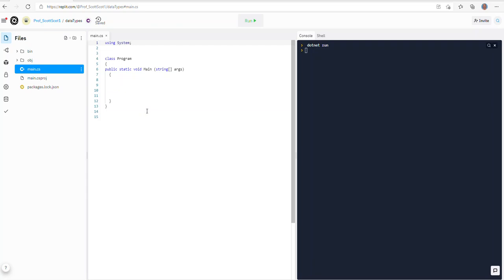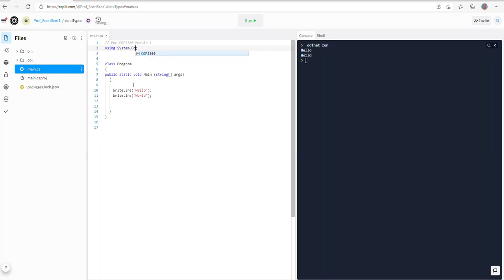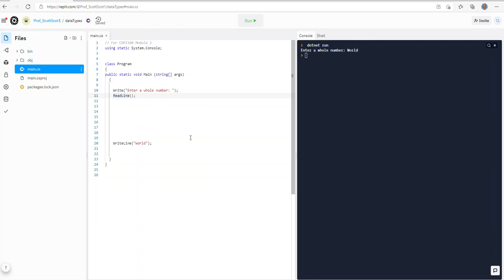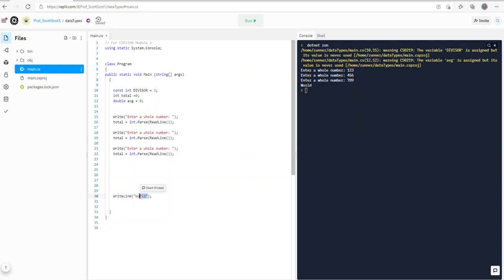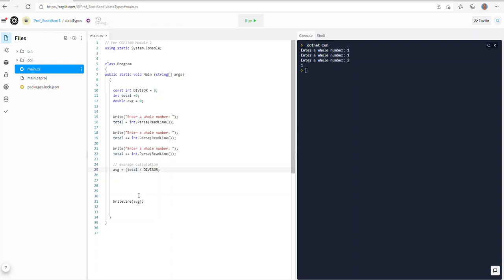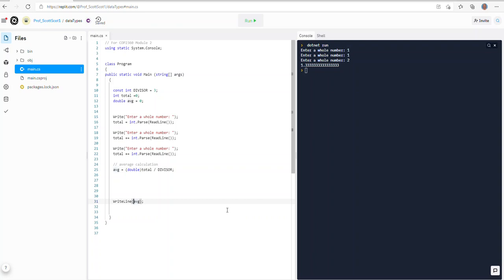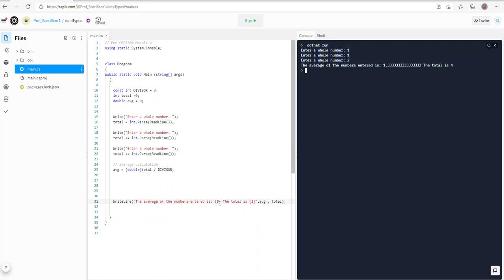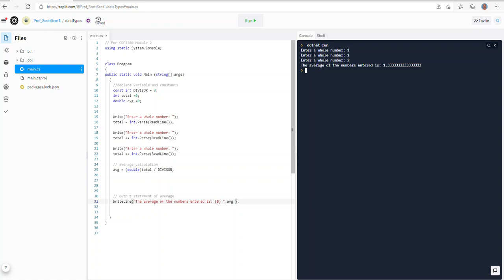COP2360 P1 & P 2